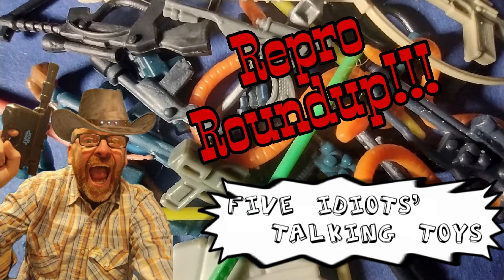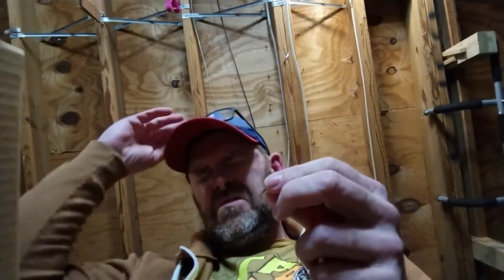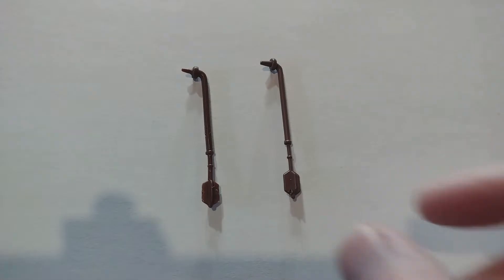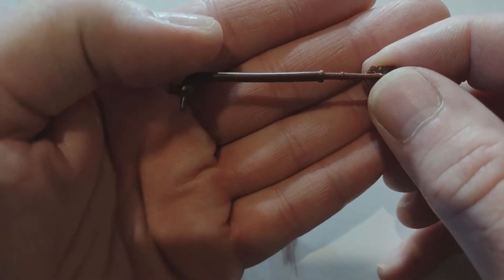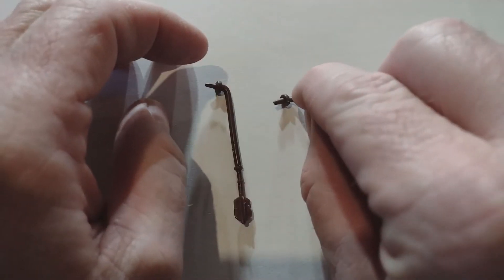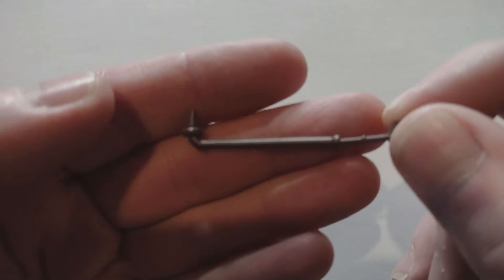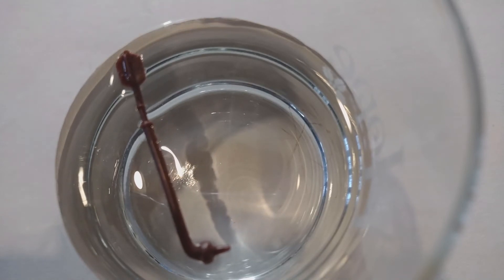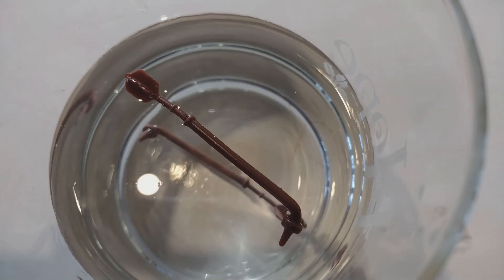Vintage Star Wars REPRO ROUNDUP!! | Gaffi Stick | Is your Vintage Star Wars accessory real or fake?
Watch an IDIOT help you identify whether your Vintage Star Wars accessory or weapon is a reproduction or an original!!! Whether you want to collect repro accessories with your collection is up to you! We are just doing our best to help everyone determine if theirs are repro or OG!!

This week, we look at: The Tusken Raider Gaffi Stick!

Looking to buy collectibles?